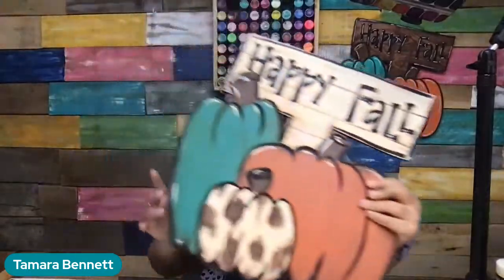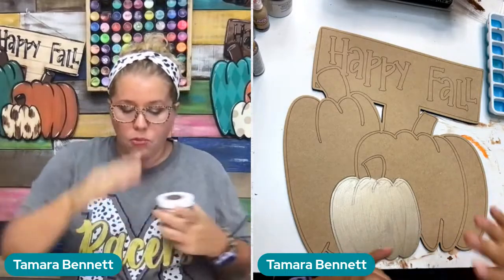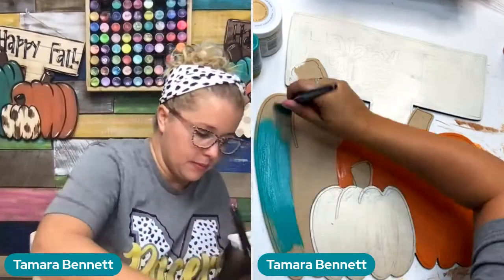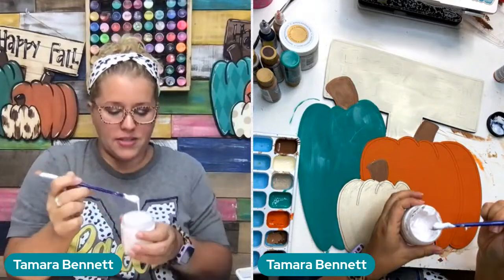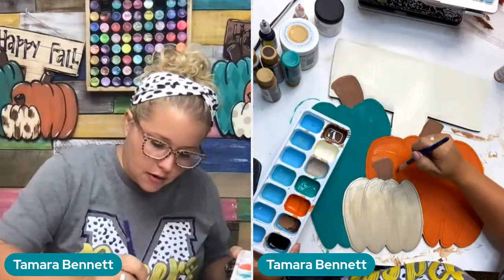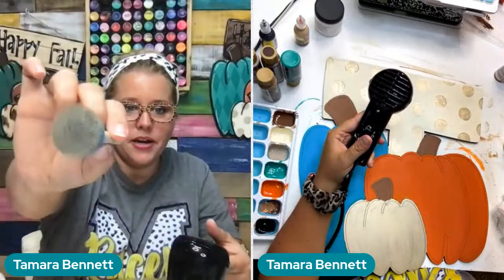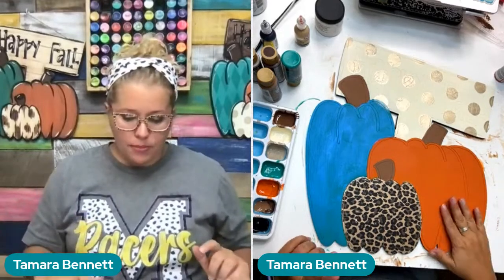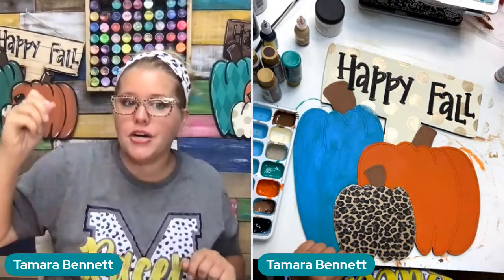Triple Fall Pumpkins Door Hanger Painting | Night 3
Night 3 of Triple Fall Pumpkins
Amazon Faves